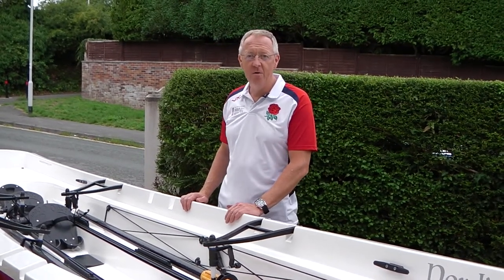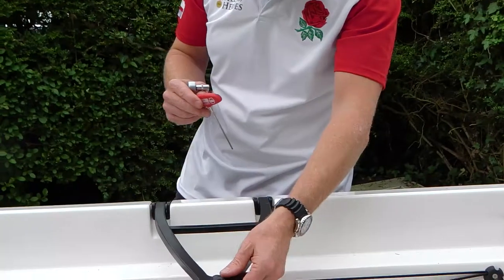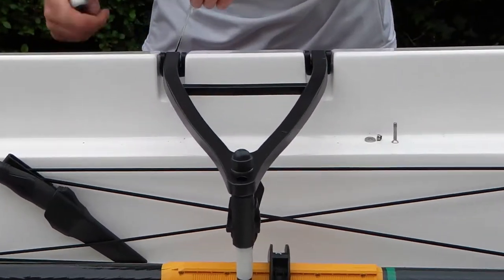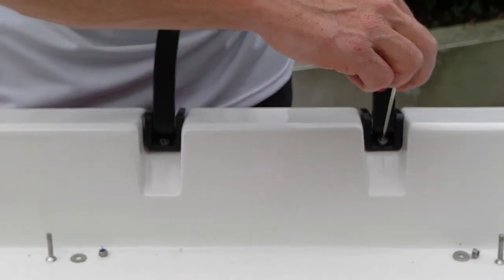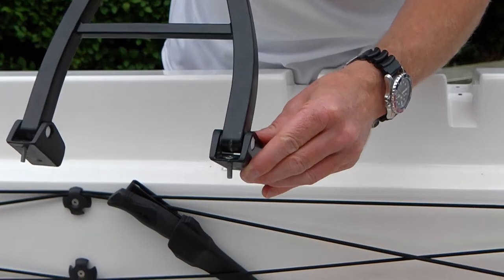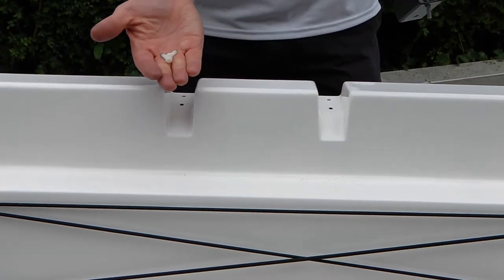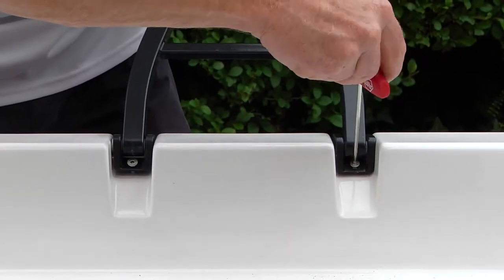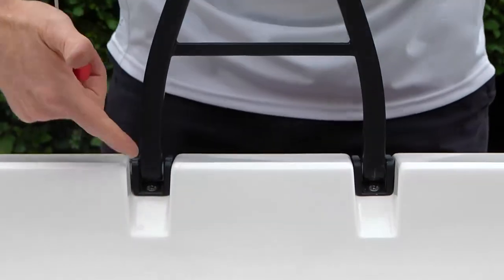Nordic Explorer Double - Changing Rigger Position for a Single Rower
How to Change the Rigger Position for Rowing the Nordic Explorer Double as a Single